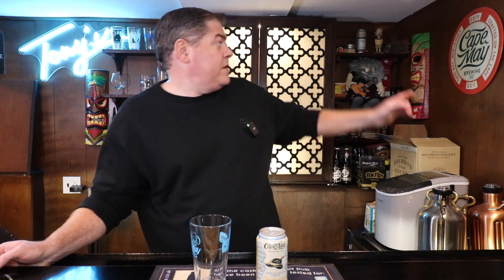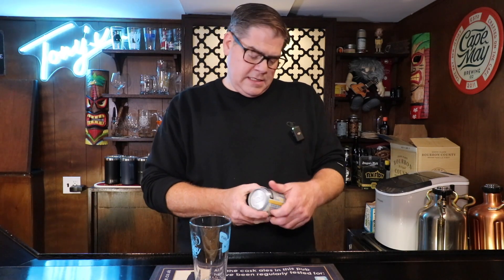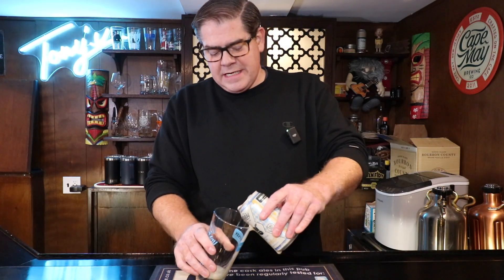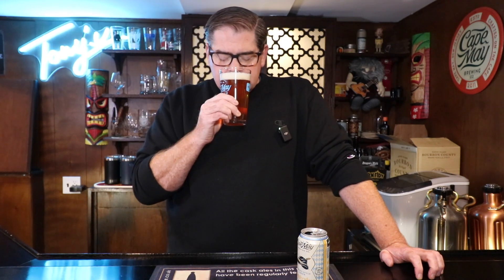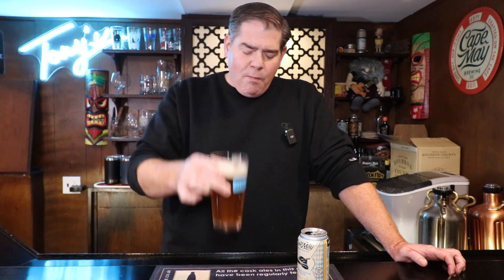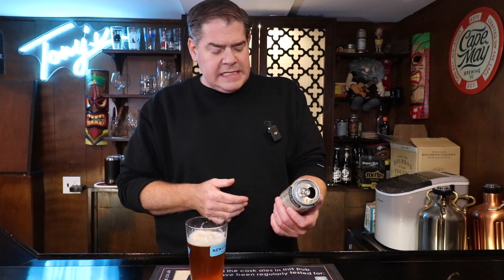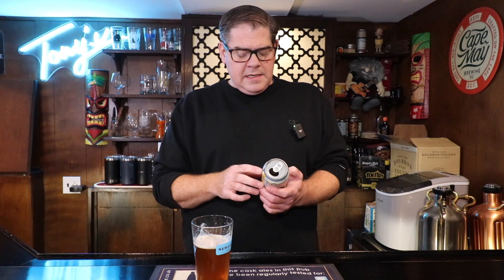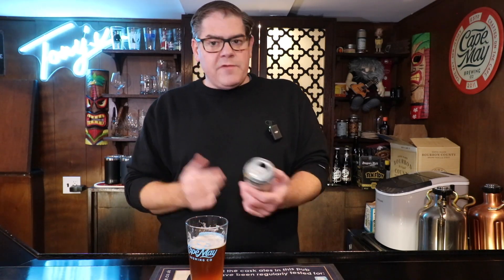Oktoberfest a Marzen Style Lager by Cape May Brewing Co - Episode 134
Rich and complex, this amber-colored lager is smooth and clean due to a cool fifty-degree fermentation, mellowing as it lagers. Well-balanced with a hint of hops presence, Oktoberfest is focused on the grain bill of Vienna, Munich, Caramunich, Pilsen, and Melanoidin malts.

5.8%  ABV.